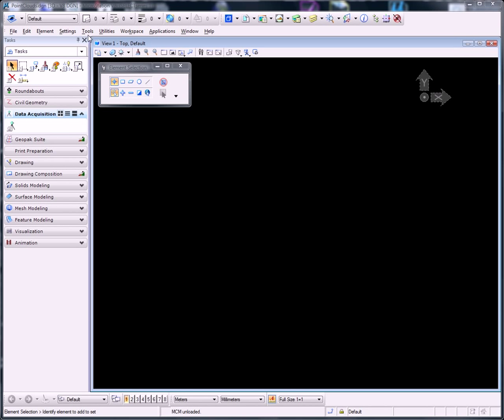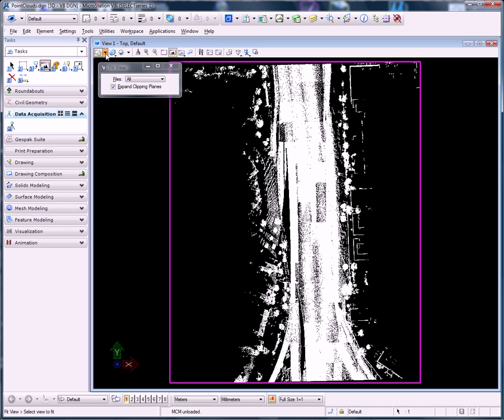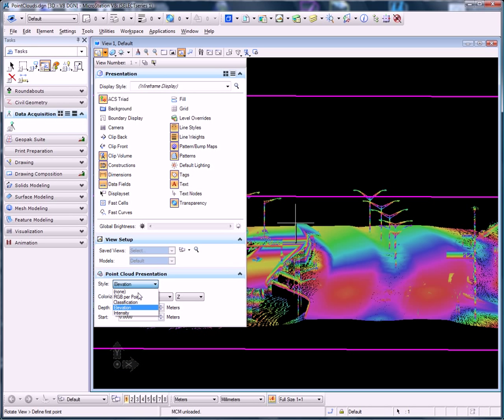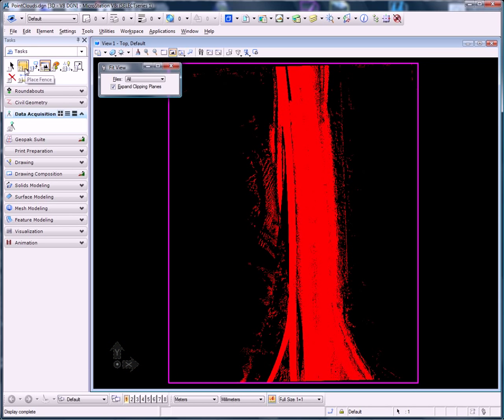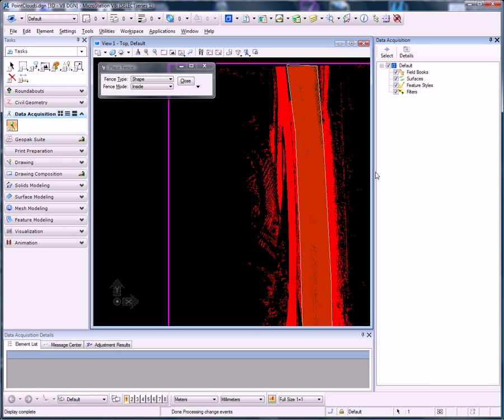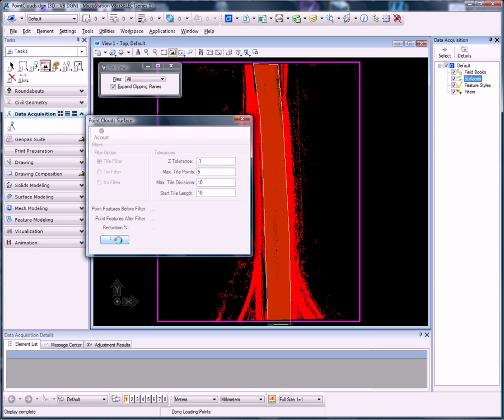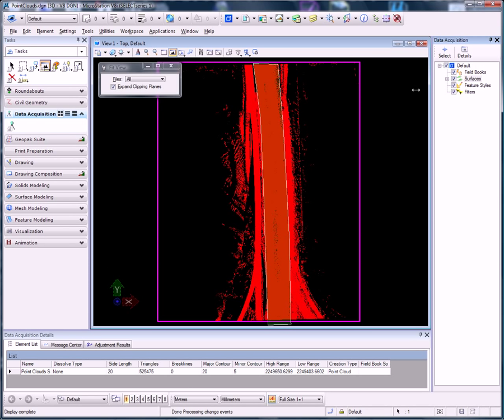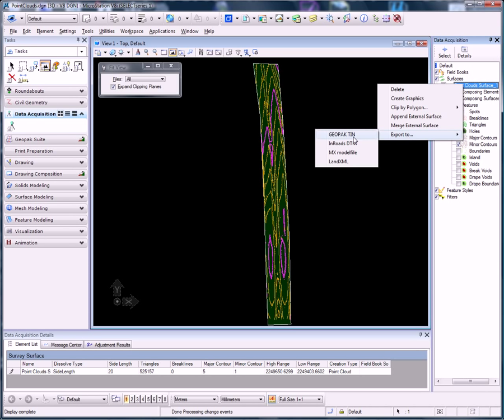DA Surface from MicroStation Point Cloud Element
This video will review the Data Acquisition project workflow with the focus on clipping of a surface using a polygon.